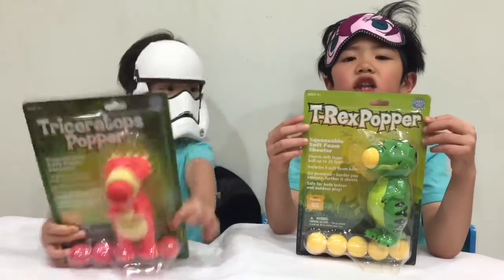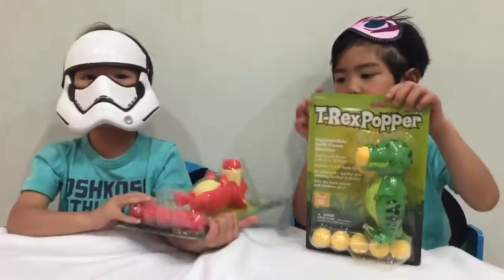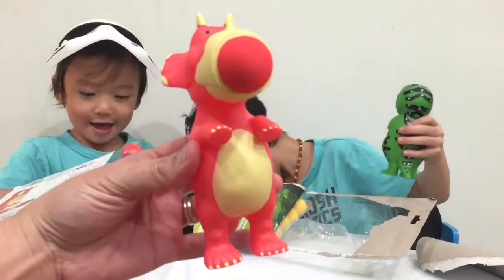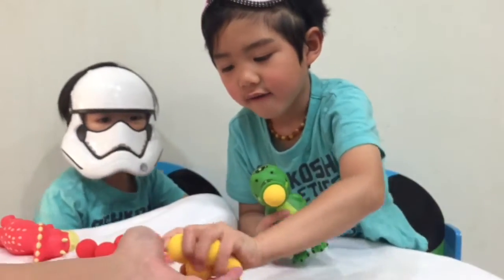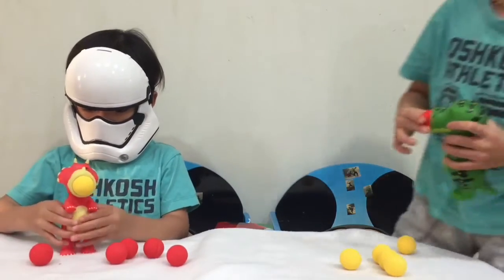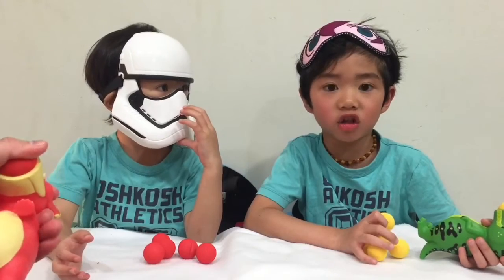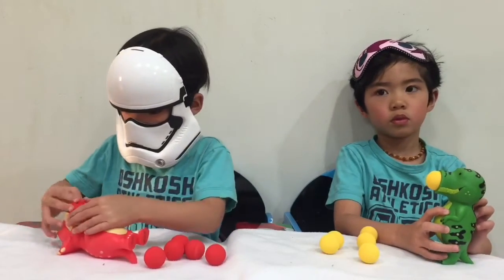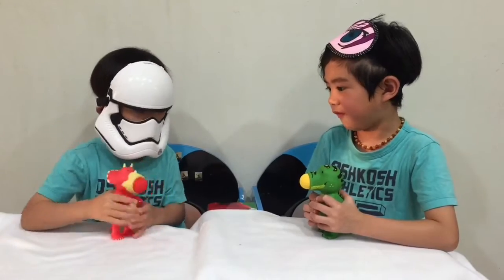T-Rex Popper and Triceratops Popper Dinosaur Poppers Dino Shooting Balls | Liam and Taylor's Corner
Unboxing our Dinosaur Poppers! We have a T-Rex and Triceratops Poppers that shoot balls.